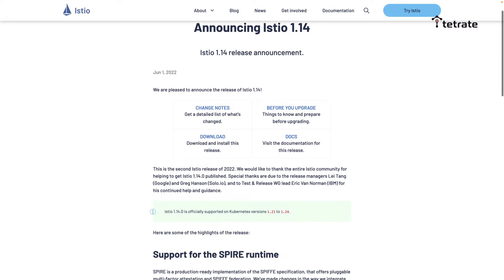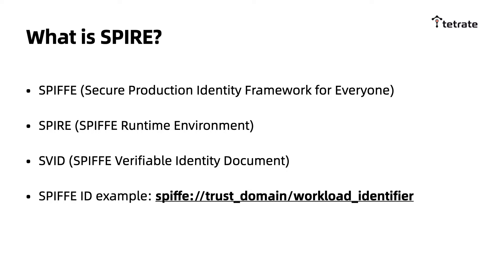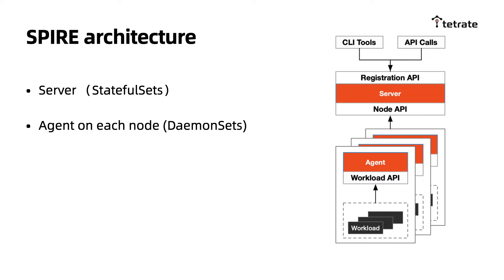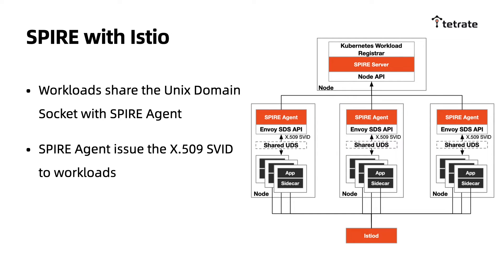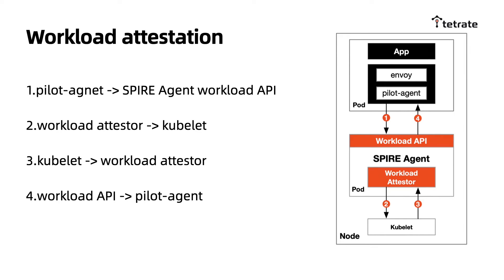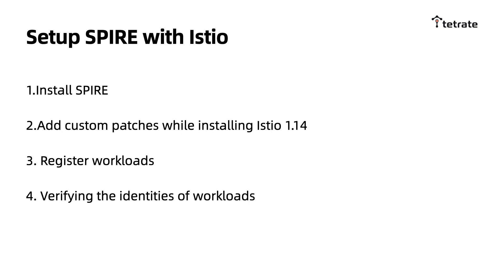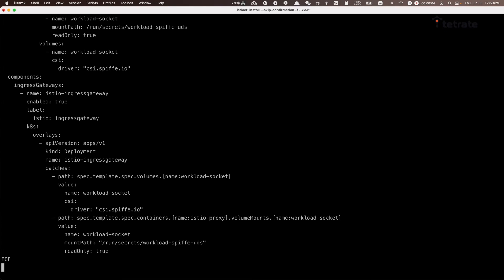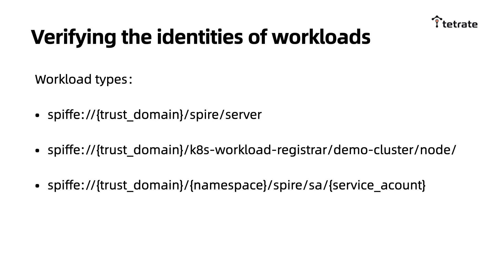What's new in Istio 1.14?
Istio 1.14 was released in June of this year, and one of the most notable features of this release is support for SPIRE, which is one of the implementations of SPIFFE, a CNCF incubation project. This article explains what SPIRE means for zero-trust architectures and why you would need SPIRE for authentication in Istio.

▬▬▬▬▬▬ Timecodes ▬▬▬▬▬▬
0:27 What is SPIRE?
0:50 SPIRE Architecture
1:20 SPIRE with Istio
1:33 Workload attestation
2:11 Setup SPIRE with Istio
2:39 Register Workloads
2:56 Verifying the identities of workloads